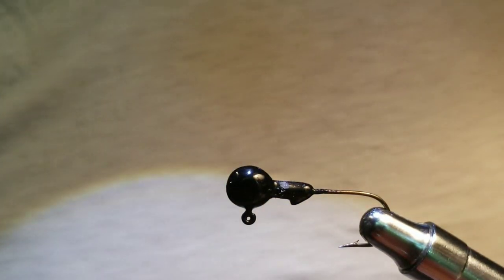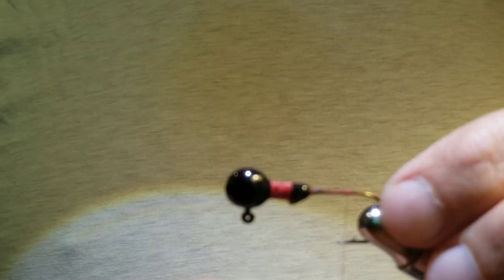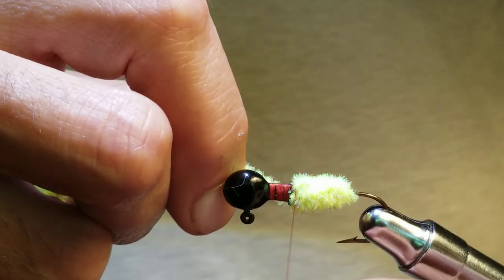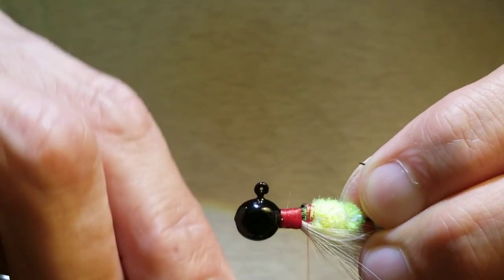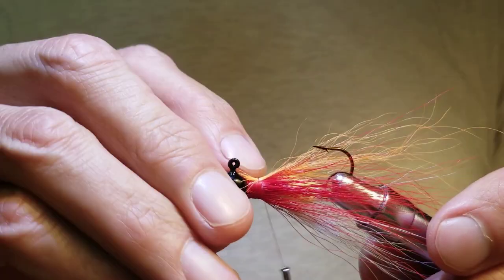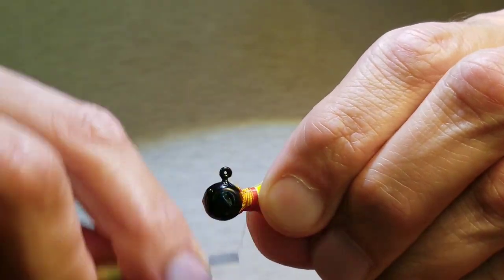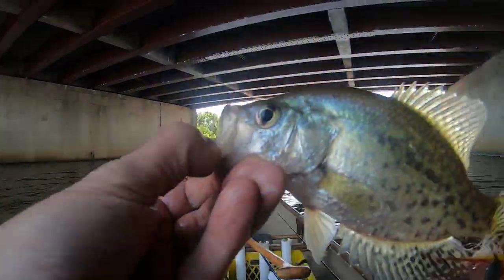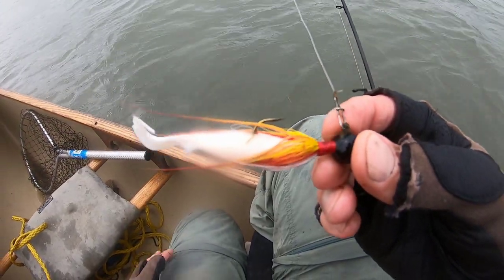Tying and Fishing Jim's Special Hair Jig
I saw this on In Fisherman TV and figured I'd try to copy it.  Can't wait to try it out on the smallies!